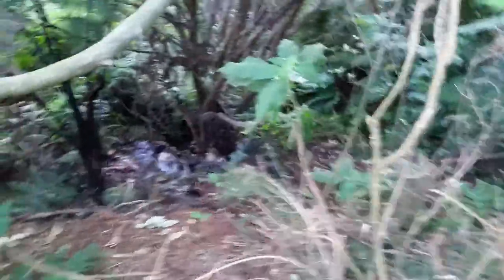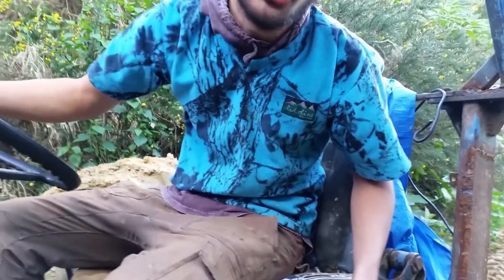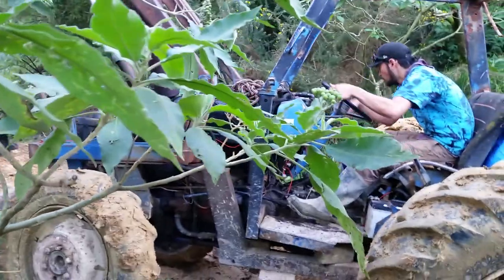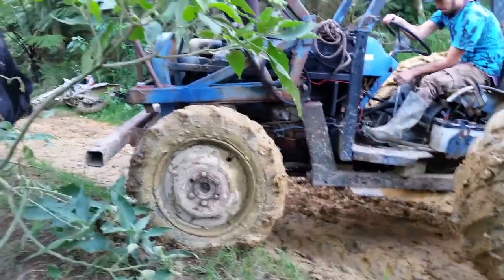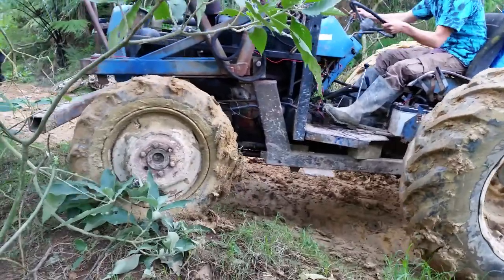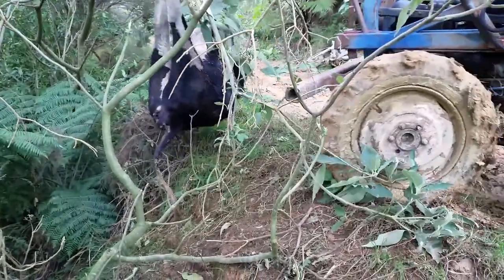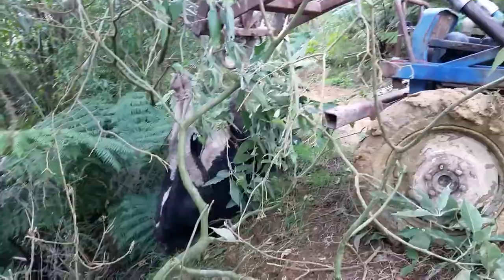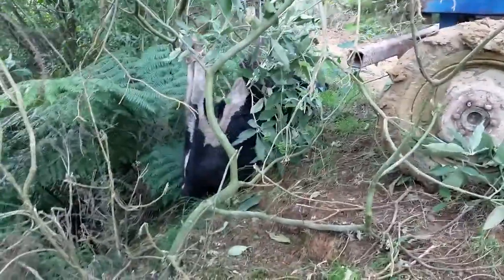Dylan dumps a cow over a cliff